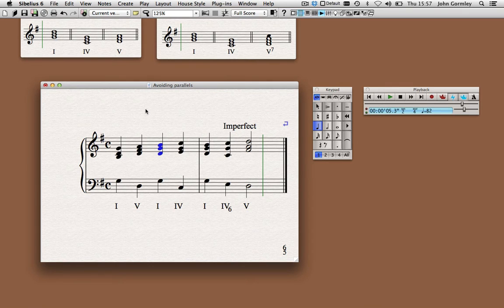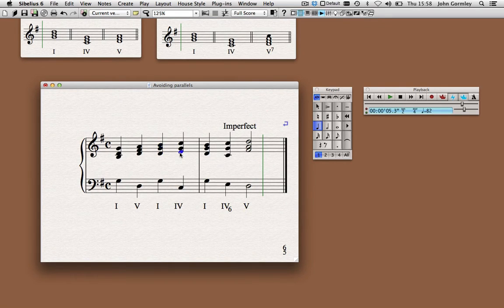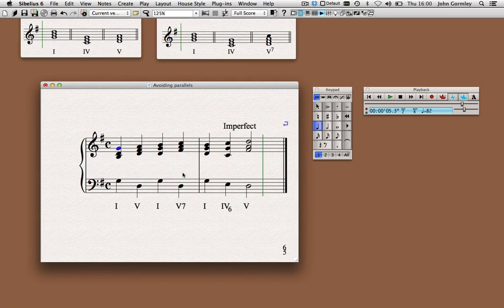Introduction to Harmony 04 - Using chord V7 (particularly with the fourth degree of the scale)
In this tutorial, you will be introduced to the dominant 7 chord, i.e. chord V7. You will learn that the V7 chord can replace chord IV when we are harmonising the 4th degree of the scale but that the seventh of the chord normally has to fall downwards by step so the V7 can only be used when the melody falls from the 4th degree to the 3rd degree.
You will also learn how it is really very effective to use V7 in first inversion because the leading note is in the bass.